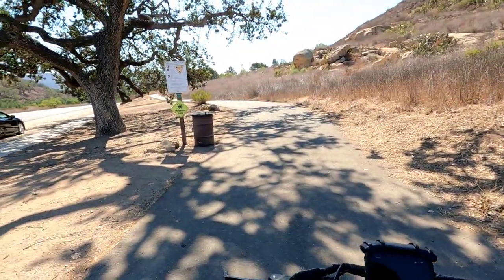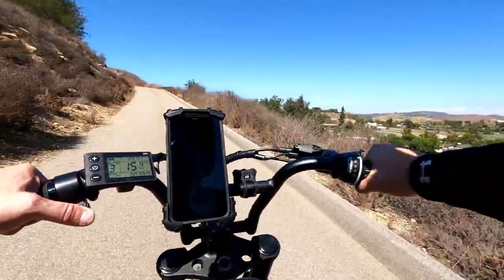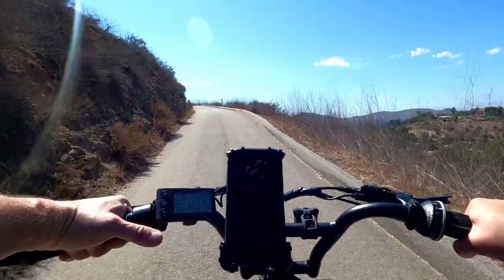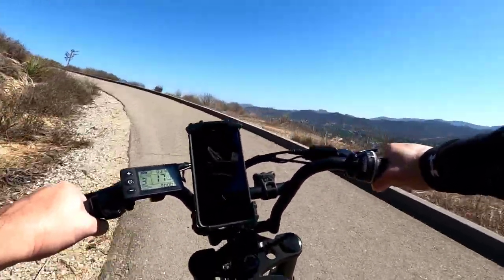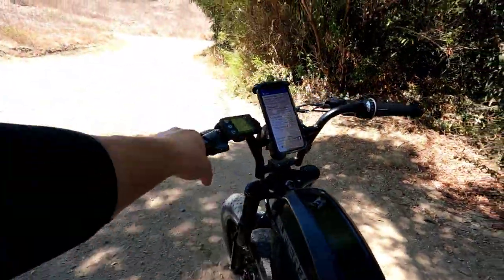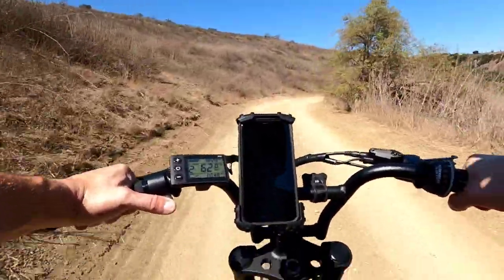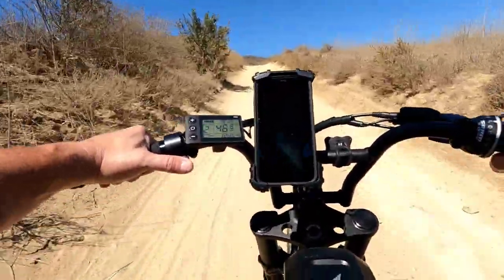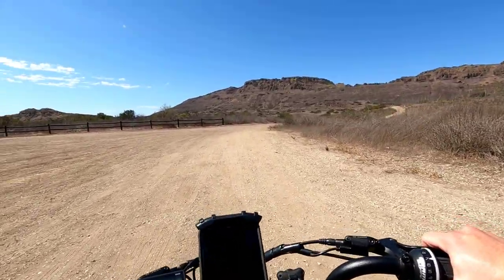SUPER73 R | Hill TESTING with ASTONISHING TORQUE!!!!!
I test my Super73 R with its upgraded XLD Brainpower controller on two colossal hills - Tarantula Hill and a giant switchback!!

SUPER73 R/RX/S2 upgrades:

Brainpower XLD controller

OKBY 8 Speed 46T large gear freewheel

MOHEGIA Bike Rear Derailleur

TAYA 10 Speed Anti-Rust Bike Chain

SRAM 3.0 Comp grip-shift

Hafny handlebar bike mirror

Hafny bar-end bike mirror

Mongoose-Chao Yang 20x4 inch tires